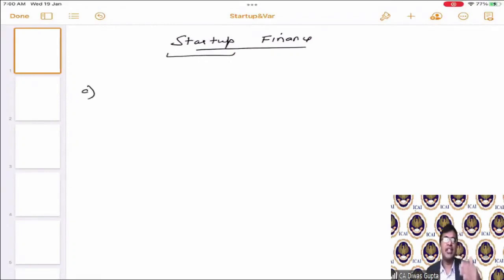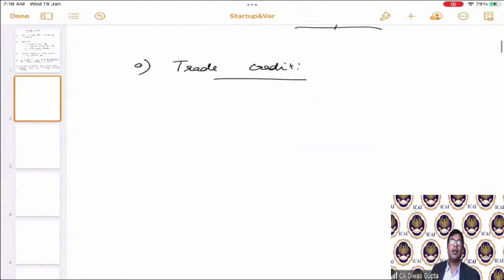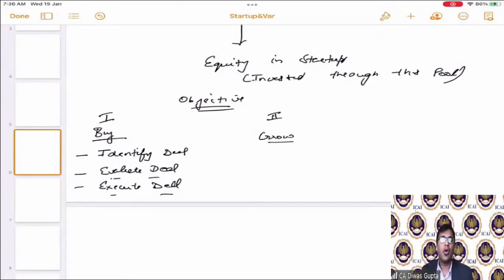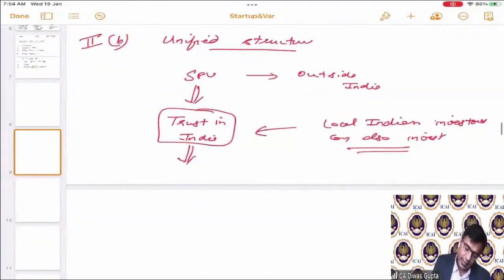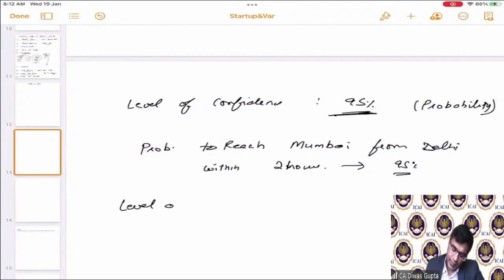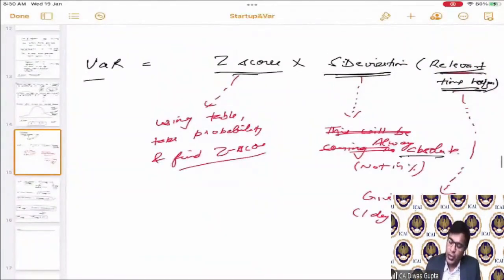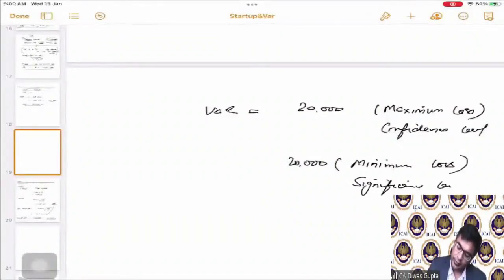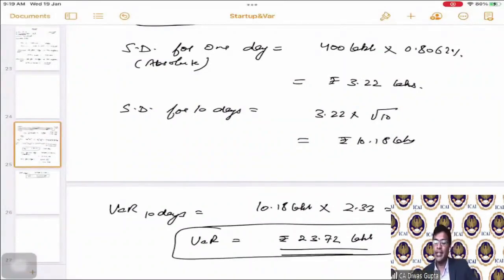Final Paper 2: SFM | Topic: Startup Finance and Value at Risk (Recorded-Batch 5)